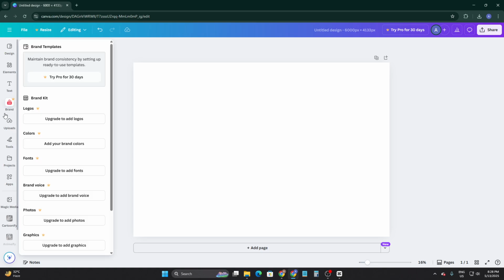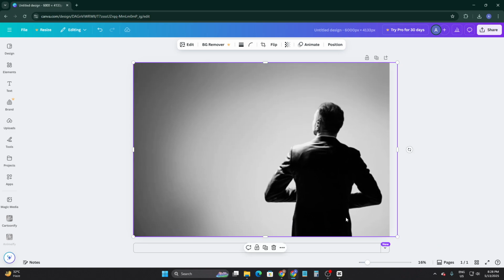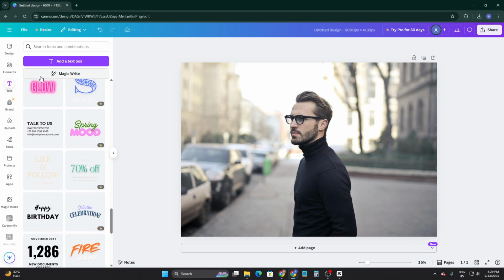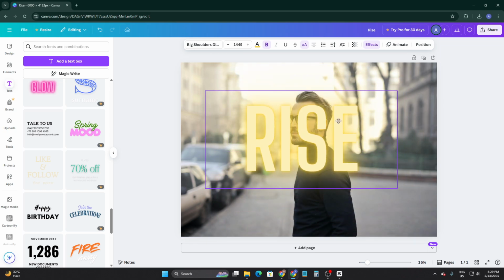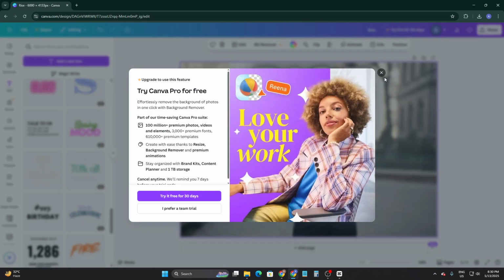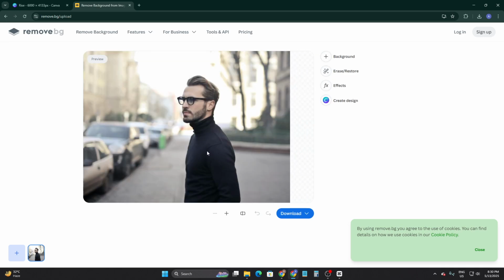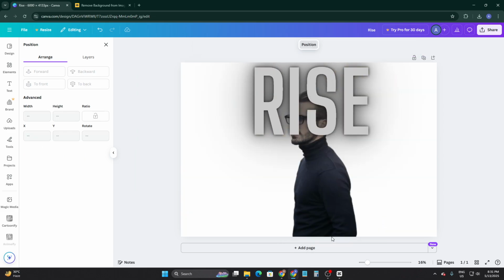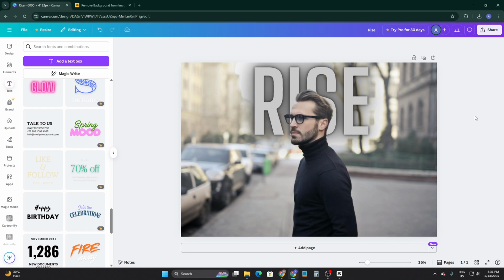How To Create Text Behind A Person In Canva - 2026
In this video, you’ll learn how to create text behind a person in Canva with a simple step-by-step guide. Perfect for adding creative flair to your designs, this tutorial shows you how to make your text appear behind a subject for a professional and eye-catching effect. Whether you’re making social media posts, thumbnails, or presentations, this Canva trick will elevate your design game!